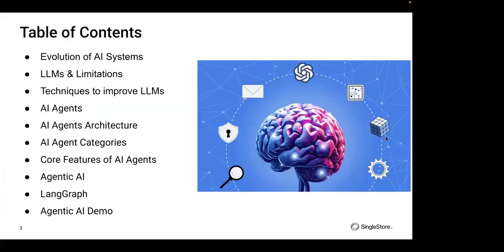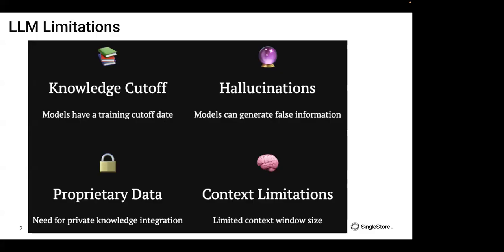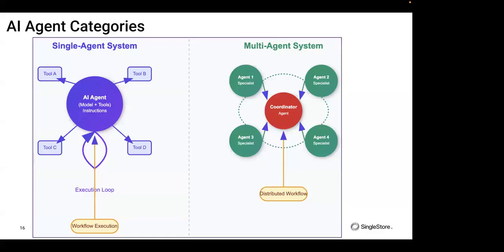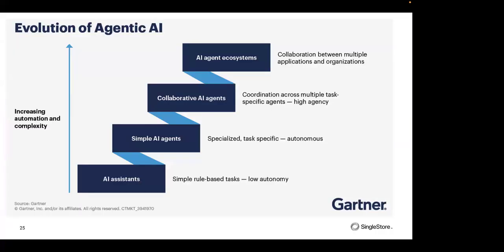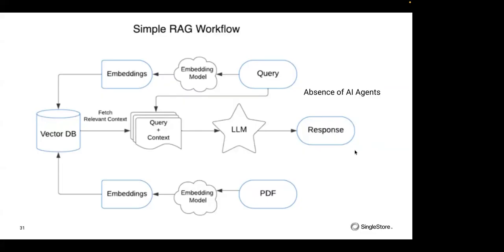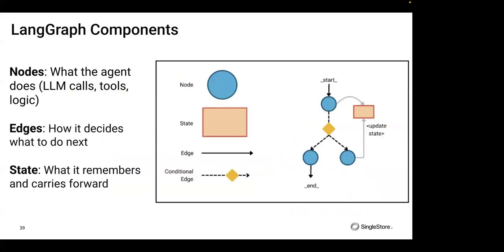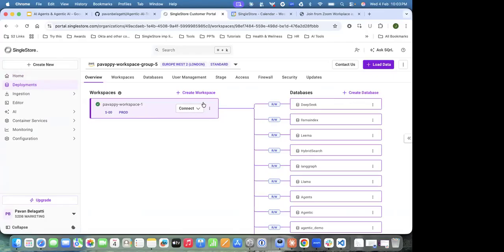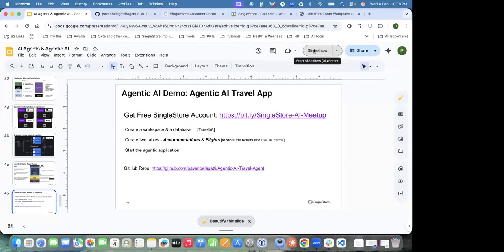Understanding AI Agents and Agentic Systems | Build Agentic AI Apps with SingleStore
AI agents are rapidly transforming how modern applications reason, plan, and act autonomously. From intelligent workflows to multi-agent systems, agentic AI is becoming the backbone of next-generation software.
In this SingleStore webinar, join Pavan Belagatti, Technology Evangelist at SingleStore, as he demystifies AI Agents and Agentic Systems and walks developers through how to design, build, and deploy real-world agentic AI applications using SingleStore, LangGraph, and Python.
Whether you’re just getting started or already experimenting with GenAI, this session will give you a clear mental model, practical architecture, and hands-on demo to help you build with confidence.
Summary
AI agents are reshaping how applications think, reason, and act autonomously. In this session, Pavan breaks down what AI agents and agentic systems are, how they work under the hood, and how developers can start building them today.
You’ll learn how agents:
Communicate with each other
Plan and execute tasks
Leverage real-time context from data sources like SingleStore
Make dynamic, informed decisions at scale
The session includes a live technical demo of building a multi-agent travel planning application, showing how multiple AI agents collaborate to generate intelligent travel plans.
Core Components of AI Agents
Agentic AI Architecture & Real-World Use Cases
Introduction to LangGraph
Hands-on Agentic AI Tutorial
Using SingleStore for real-time context and decision-making
This session is ideal for:
Developers
AI Engineers
Data Engineers
Architects
Product Managers
Anyone exploring GenAI and Agentic AI systems
Speaker
Pavan Belagatti
Technology Evangelist, SingleStore
Pavan is an award-winning developer evangelist and a GenAI, DevOps, Data Science, and Machine Learning enthusiast. He transitioned from marketing to becoming a self-taught developer to deeply understand how developers think and write code. Today, he authors in-depth technical tutorials across leading tech publications and helps developers build scalable AI-powered applications.

Live Demo & Technical Walkthrough
✔ Yes — Live Demo Included
Demo Overview:
Pavan demonstrates how to build an agentic AI travel application where multiple agents collaborate to generate intelligent travel plans. The demo showcases how agentic systems communicate, plan tasks, and use real-time data effectively.
Tech Stack Used:
Python
SingleStore
LangGraph
GitHub Repository:

Resources & Hands-On Practice
Try the tutorial yourself:

Key Takeaways
By the end of this webinar, you will:
Clearly understand what AI Agents and Agentic Systems are
Know why AI Agents are becoming central to modern applications
Learn how agentic systems communicate, plan, and act
Understand how to design robust agentic AI architectures
Walk away with a working reference implementation